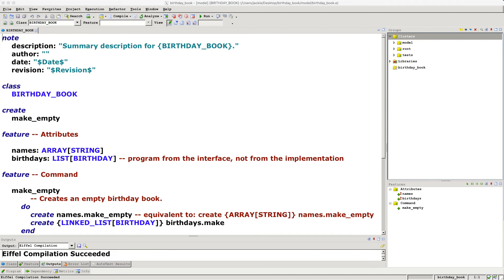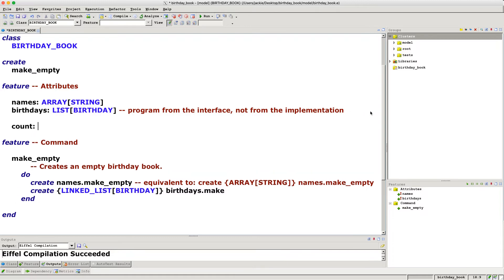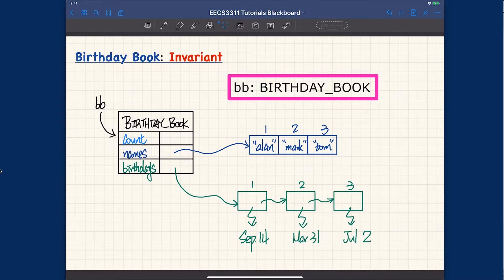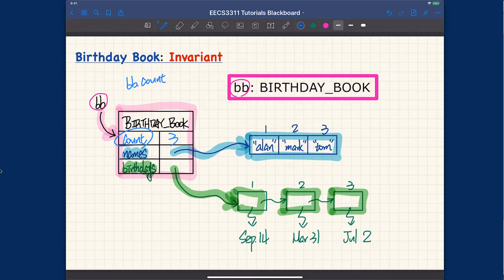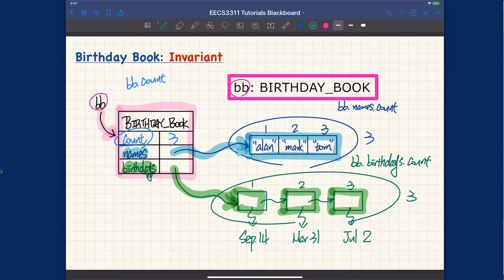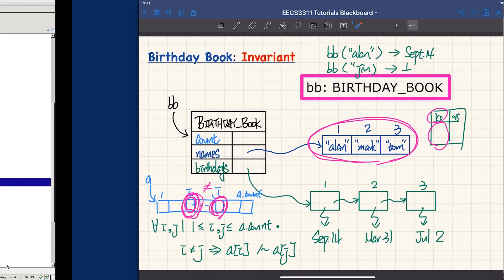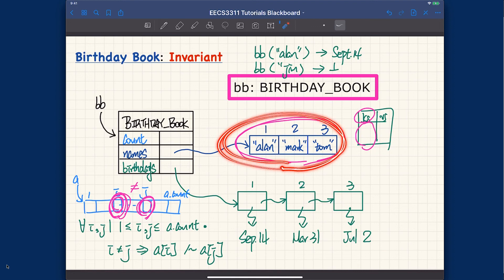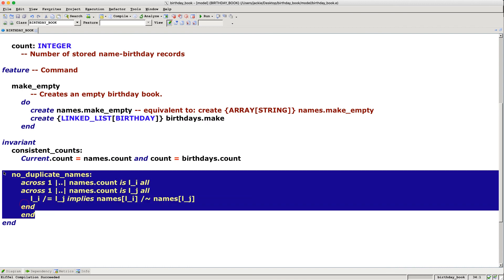[HD] EECS3311 F20 Tutorial Part 18 - BIRTHDAY_BOOK: Class Invariant